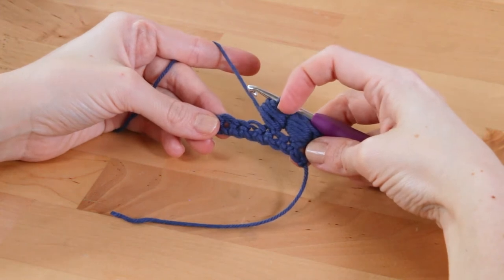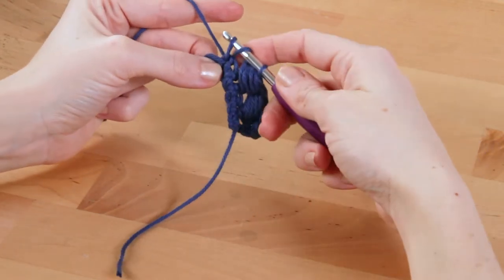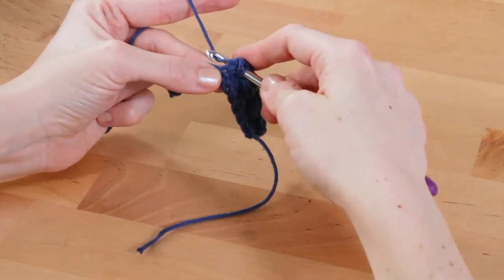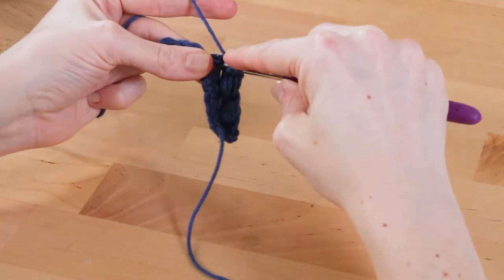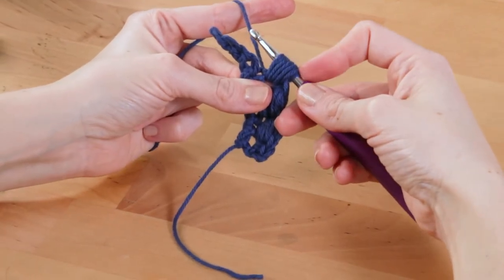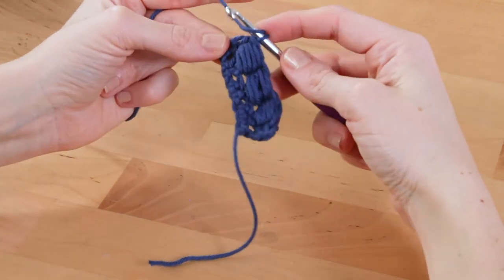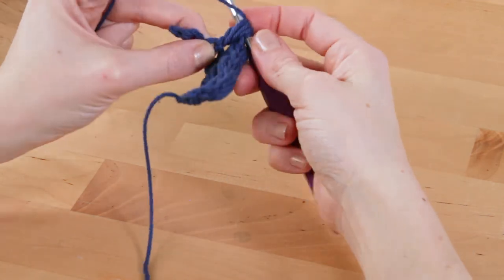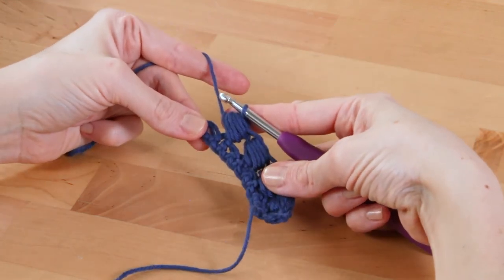How to Crochet A Horizontal Puff Stitch (Horizontal PS)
Learn how to work the horizontal puff stitch (Horiz. PS). The horizontal puff stitch is similar to a regular puff stitch but it is worked horizontally rather than vertically. The horizontal puff stitch appears as 2 stitches when you look at the row from the top, so be sure to consult the notes in your written pattern on how to address the stitches in the following row or round.

Horizontal Puff Stitch is like working a puff stitch around the post of another stitch:
First, work a half double crochet (Yarn over, insert hook in stitch or space, yarn over, pull up a loop, yarn over pull through all 3 loops), Then work a puff stitch around the half double crochet. Yarn over, insert hook around half double crochet just made, yarn over, pull up a loop, repeat that 4 more times, yarn over, and insert hook around the same half double crochet, yarn over, pull up a loop, 2, 3, 4 times, yarn over and pull through all the loops on the hook.

Hook used in this video is 5.0mm from the Bright Hook Set

We believe in the power of crochet. Handmade items make life more cozy, comfortable, and colorful—and we embrace the practical, playful, enthusiastic, fashionable, and expressive powers of crochet.